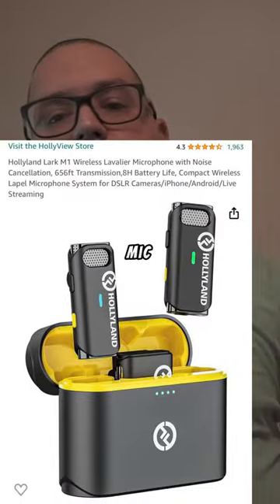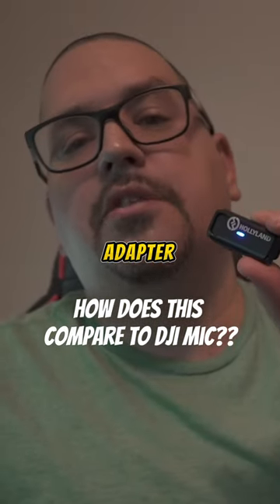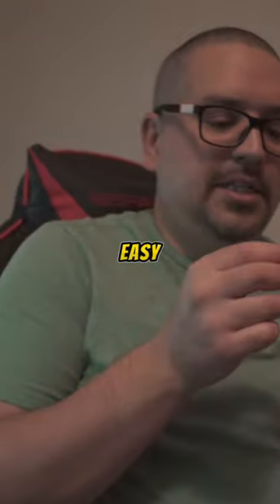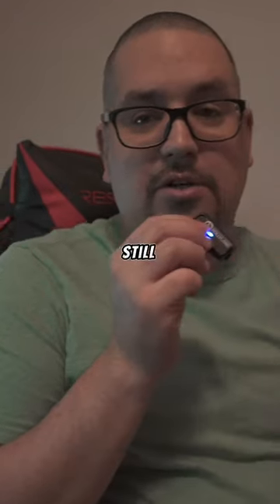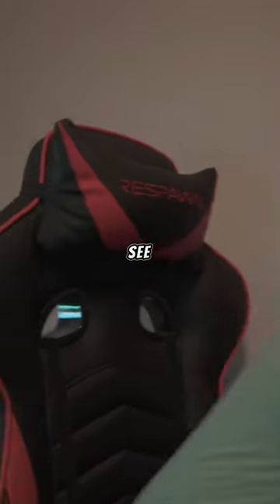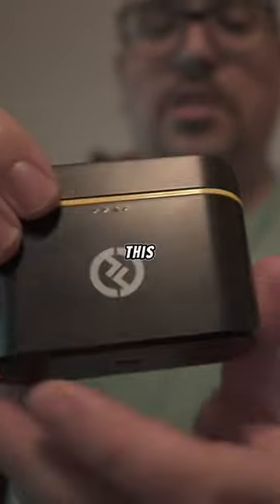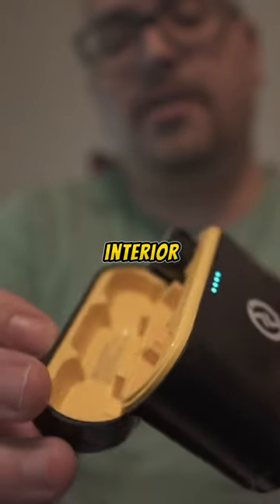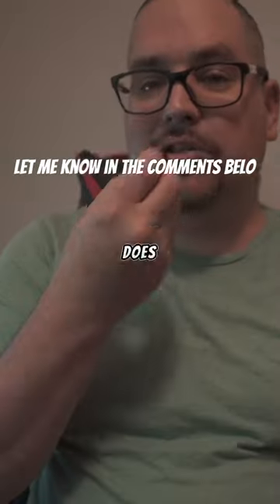Microphone under 100 dollars🚀🎤!!!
Best Microphone under 100 dollars🚀🎤!!!